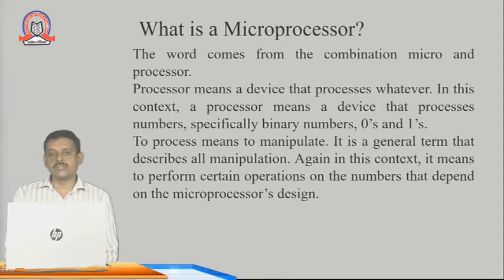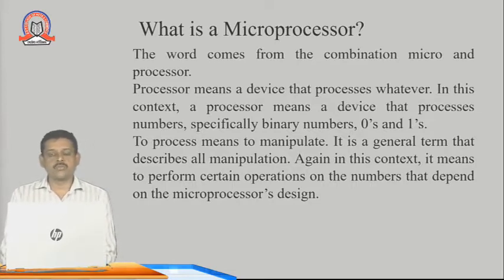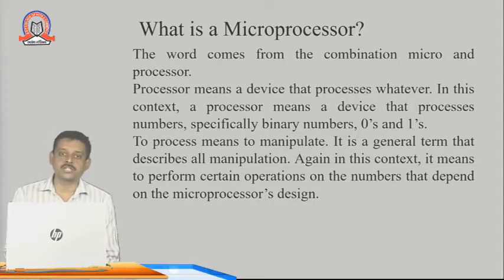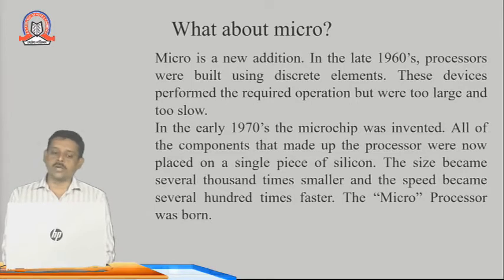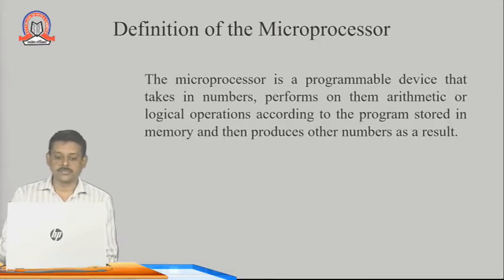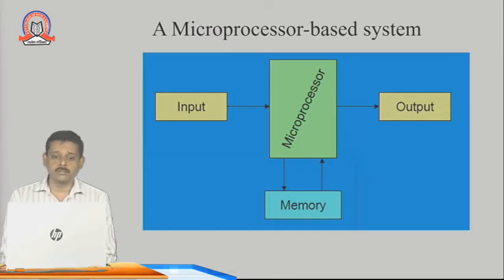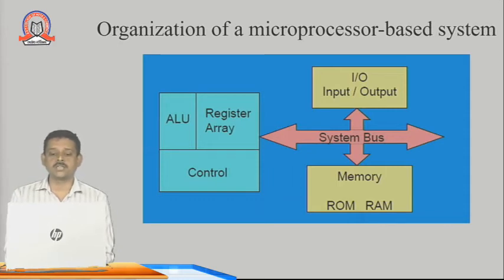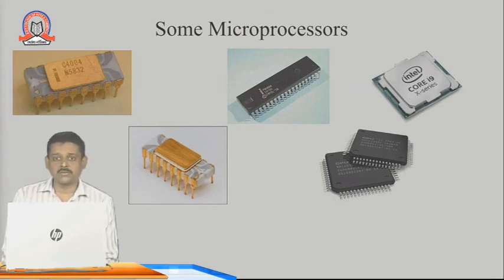Introduction to Microrocessor | Microrocessor Architecture | FYBSc ( IT ) - Sem 2 | SST College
Topic :    Introduction to Microrocessor

Subject :  Microrocessor Architecture

Class :    FYBSc ( IT )

Stream :  BSc ( IT )

Teacher :  Asst. Prof. Yougesh Patil